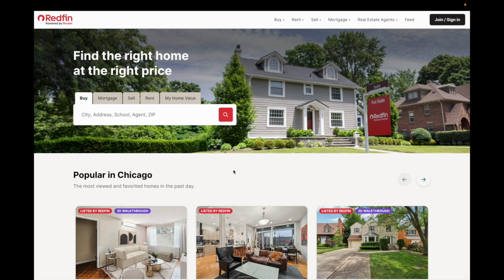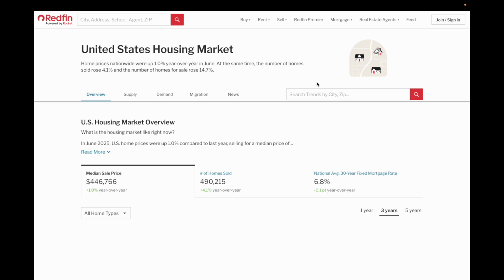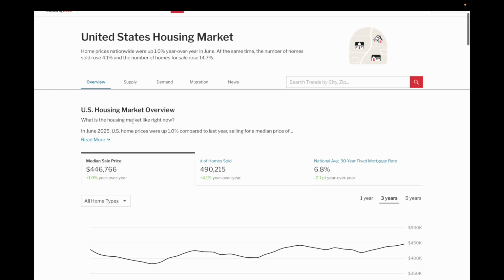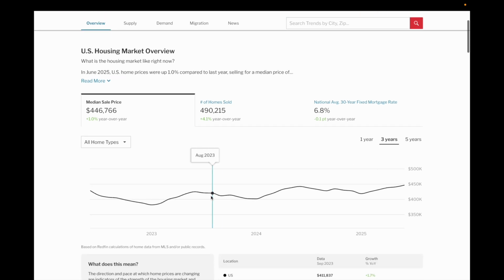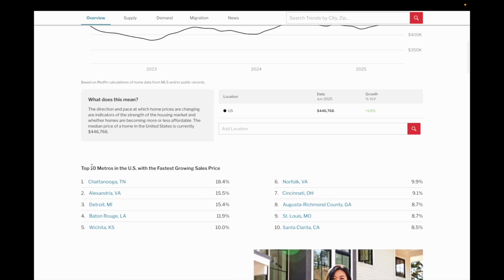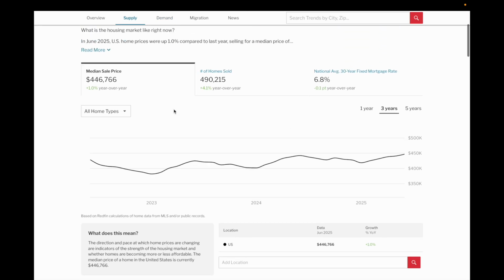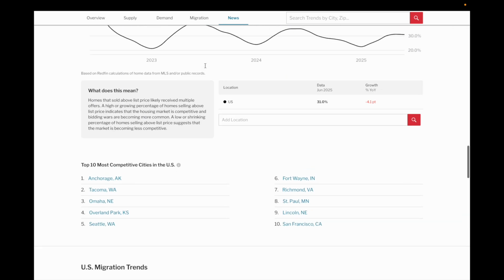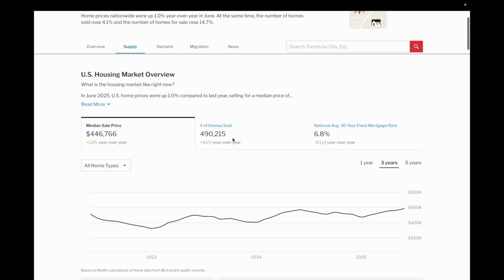How To Check The US Housing Market On Redfin | Redfin Tutorial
Want to stay informed about real estate trends? This step-by-step tutorial will show you how to check the U.S. housing market on Redfin. Whether you're buying, selling, or investing, Redfin offers real-time data on home prices, inventory, days on market, and more. In this guide, you’ll learn how to access national and local market reports, use Redfin’s data center, and interpret key trends. Perfect for first-time buyers, sellers, or anyone tracking the market, this tutorial will help you make informed decisions using Redfin’s trusted housing market insights on both desktop and mobile.

how to track U.S. housing trends using Redfin, step-by-step guide to Redfin market data tools, how to use Redfin to analyze home prices nationwide, check local housing inventory on Redfin, Redfin tutorial for real estate market research